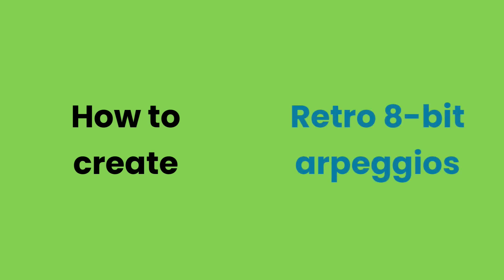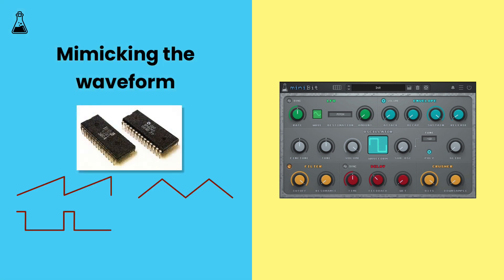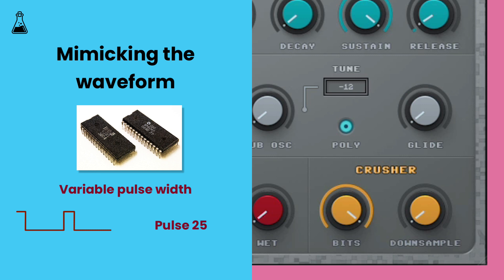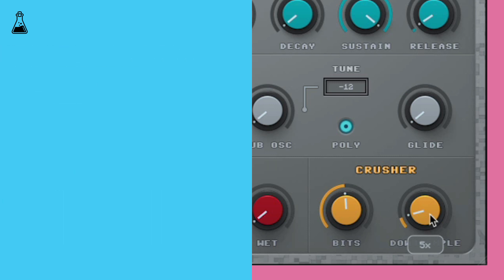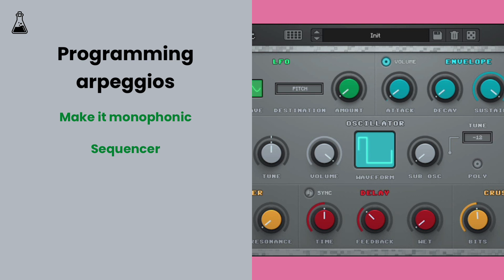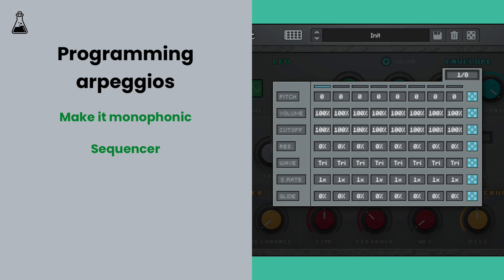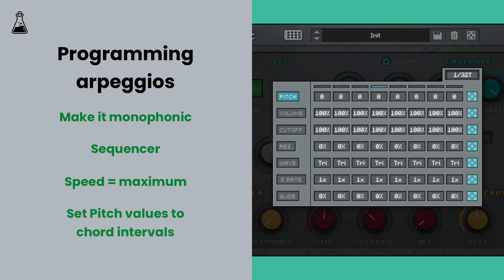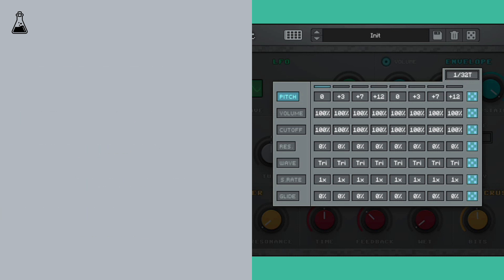How to create retro 8-bit arpeggios with miniBit - AudioThing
miniBit is available for MAC, PC, and LINUX (VST, VST3, AU, AAX, CLAP, 64-bit only), and also as AUv3 and Standalone on the App Store.